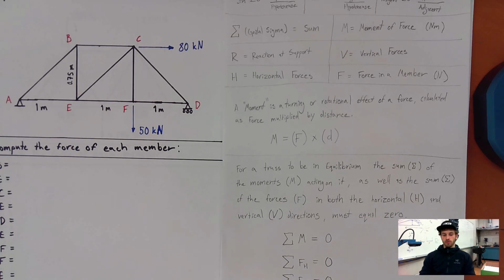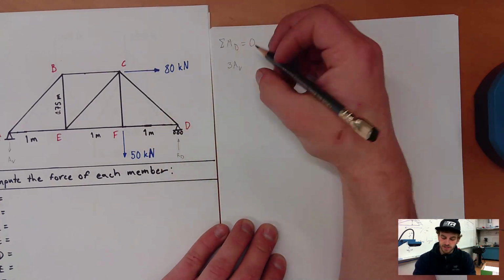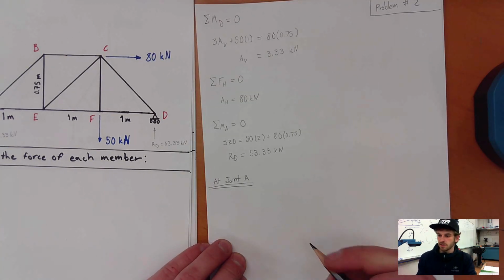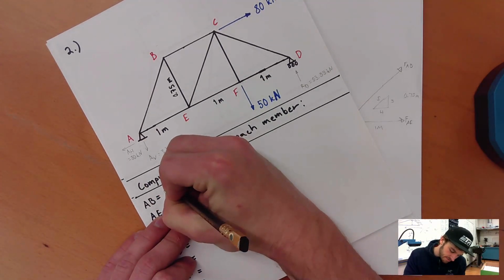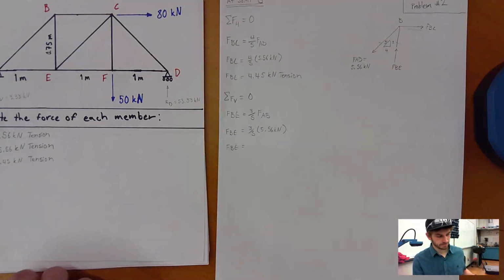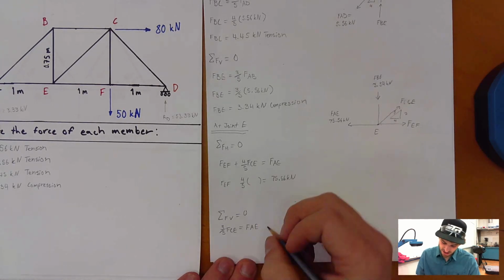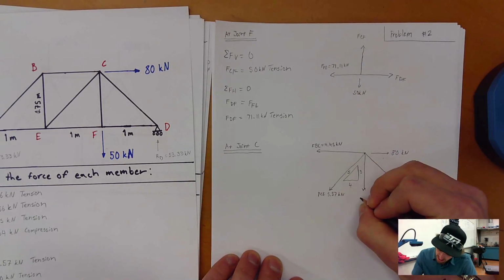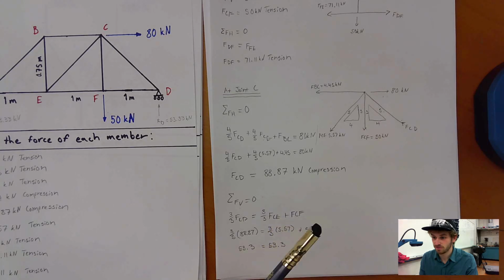Problem 2 - Truss Analysis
An introductory truss analysis problem using the method of joints.